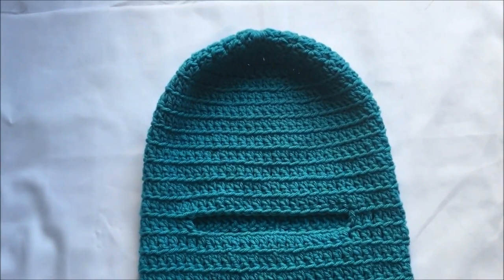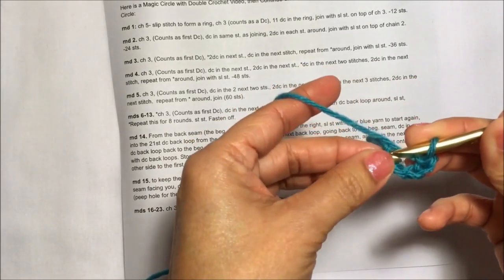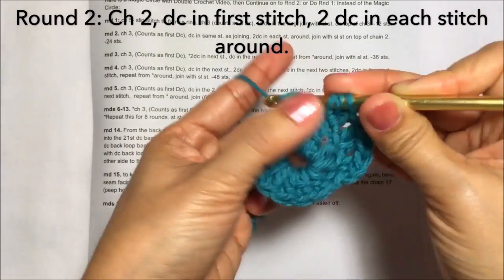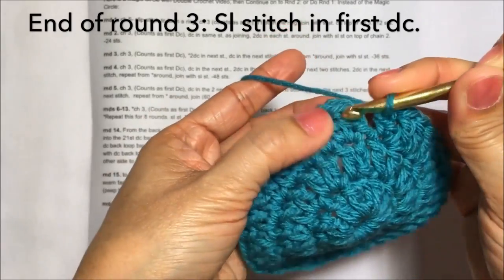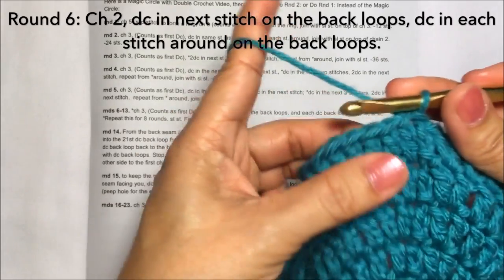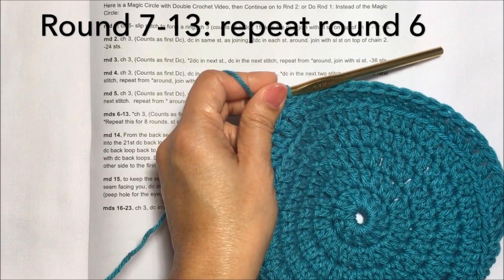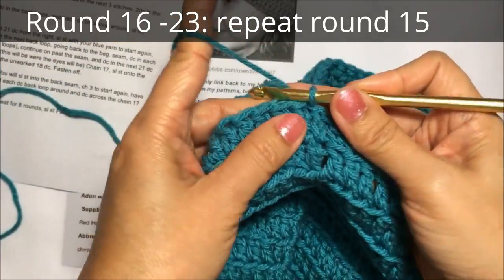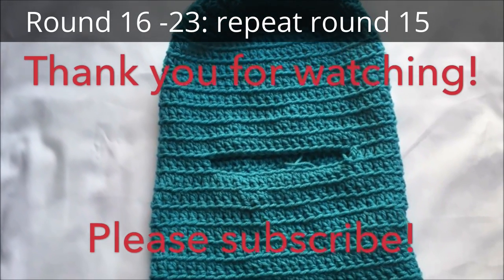How to CROCHET a SKI MASK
This project is very easy and can be done in 1 hour.  The pattern is from crochetjewel.com and the link is below.  Please take note though that I made some variations on my project.